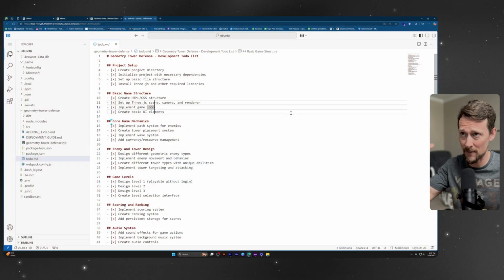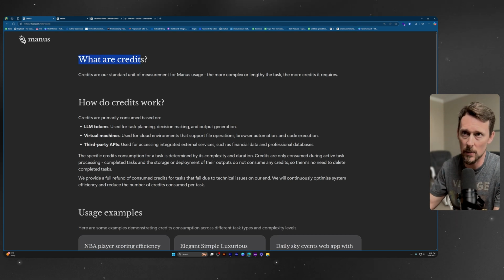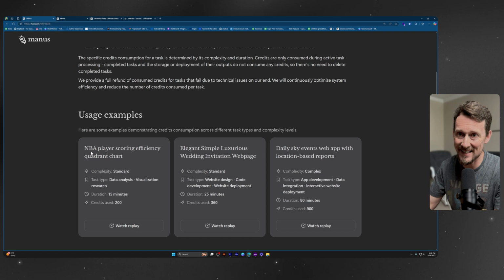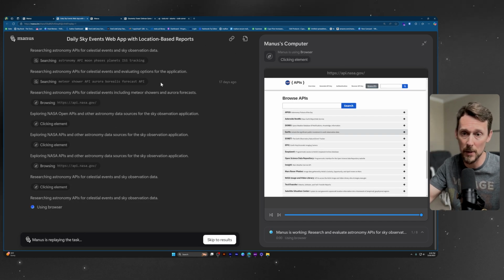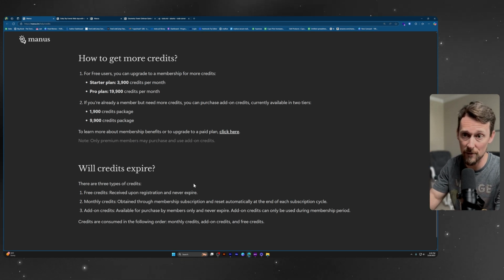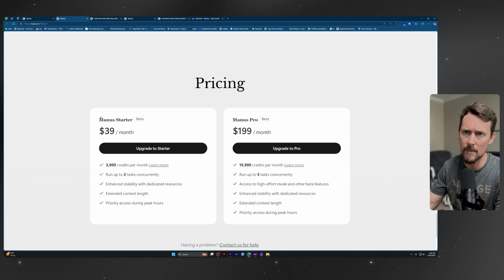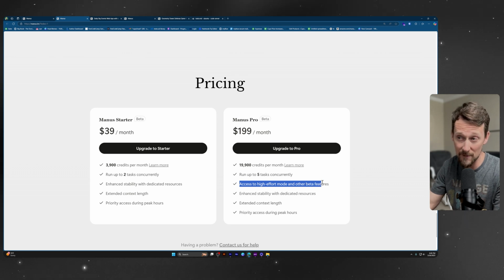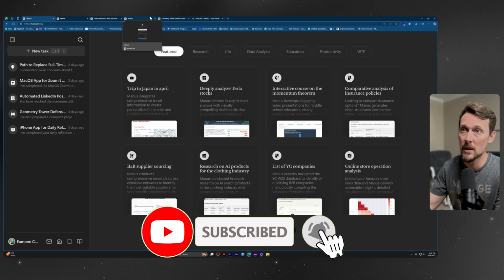Manus AI Pricing JUST RELEASED - Inside the PRIVATE BETA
Manus AI, the general AI agent that has been impressing me and the rest of the internet lately, has just announced private beta pricing and its llm credit system.

I'll show you my beta account and the details.

📍Chapter Time Markers:
0:00 - manus ai
0:12 - manus ubuntu instance
0:42 - manus credit system
2:03 - free manus credits
2:40 - manus beta pricing